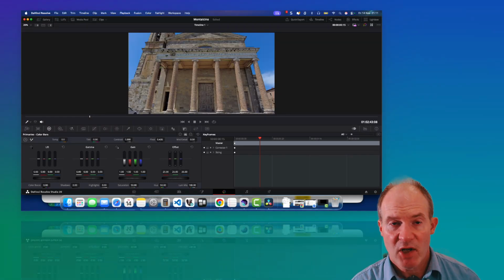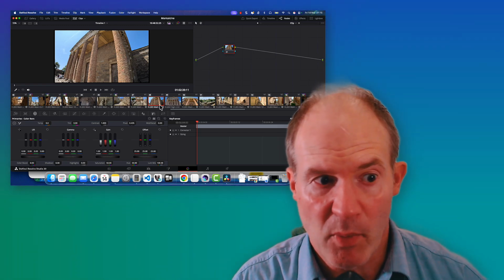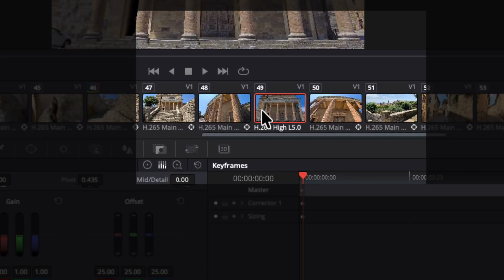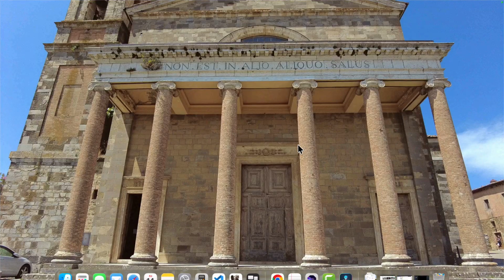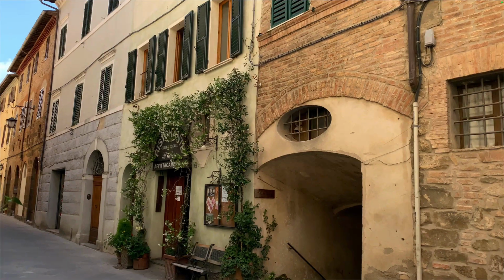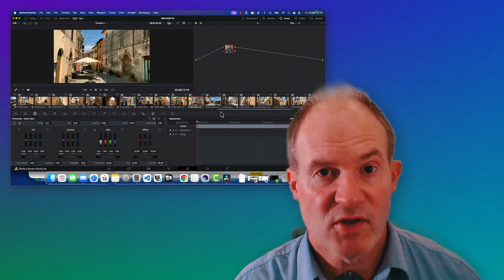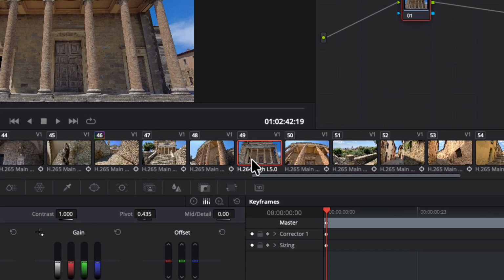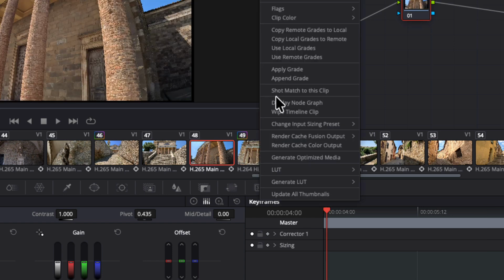How to Match Colors Between Shots in DaVinci Resolve Fast!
Learn how to quickly and easily "how to match colors" between different shots in DaVinci Resolve, especially when footage comes from various cameras. This "video editing tutorial" provides a "step by step" guide to achieving consistent colors on the "color page". Get essential "video editing tips" to elevate your projects and "how to edit videos" like a pro.